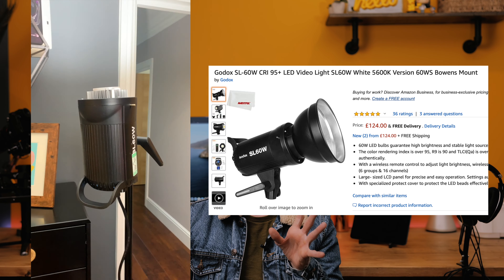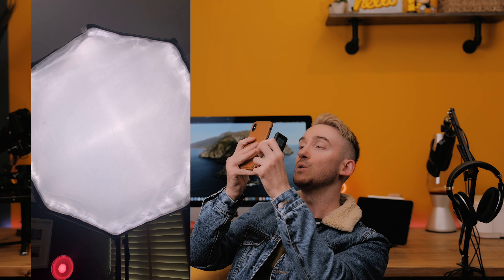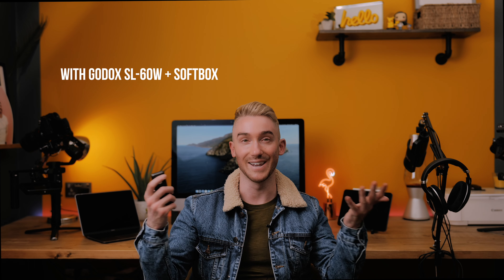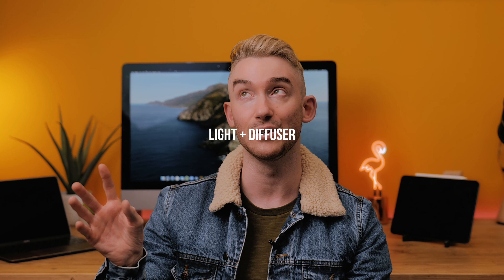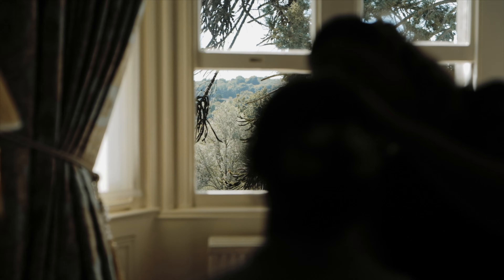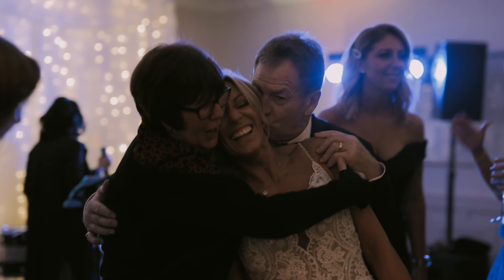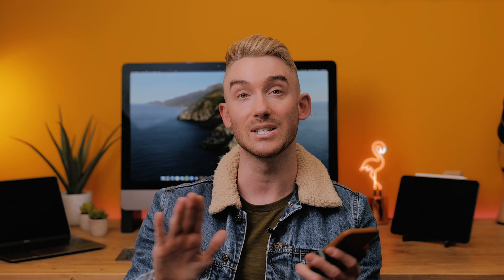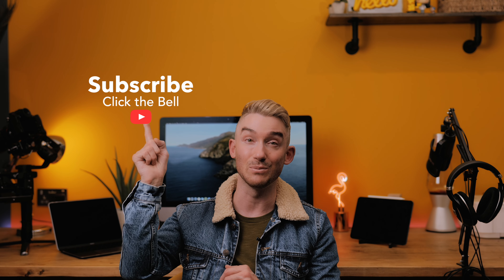My Video Lights! Godox SL-60W LED Lights for YouTube & MORE! Cheap Studio Lights Under £200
Are you creating video content on lockdown? Lighting makes ALL the difference. See what video lights & softbox I use for my YouTube videos for a studio look on a budget - perfect for photographers, videographers, makeup artists, hair stylists - everyone making videos on any device for their YouTube & IGTV.

Gear used:
Shot with a Panasonic Lumix S1
In my bag: Sigma 24-70mm f/2.8, Sigma 50mm f/1.4, Sigma 35mm f/1.2
Any aerial shots with DJI Mavic 2 Pro
Stabilised on a DJI Ronin-S